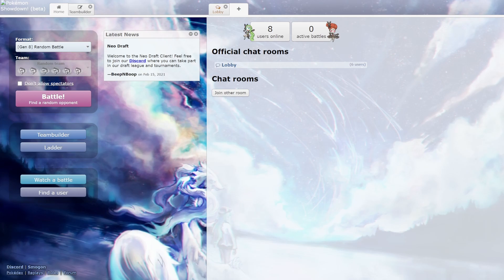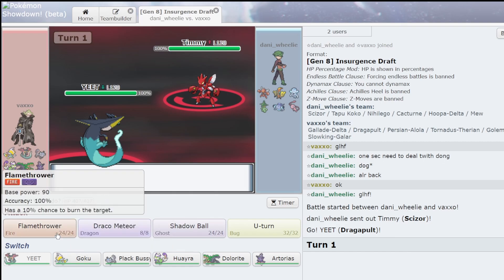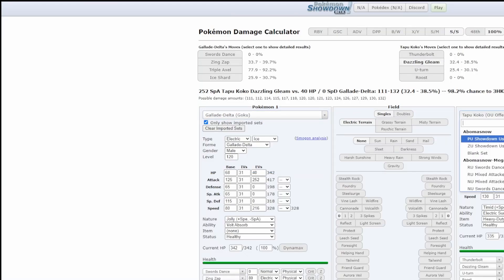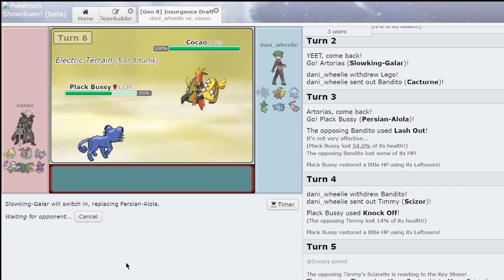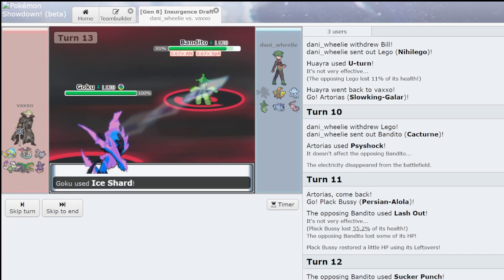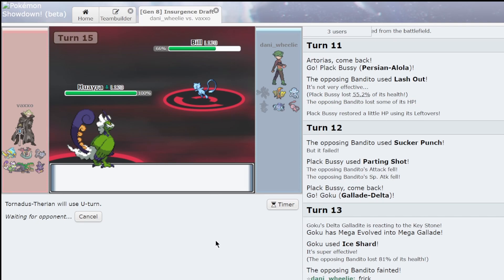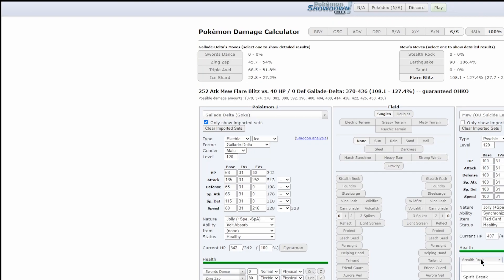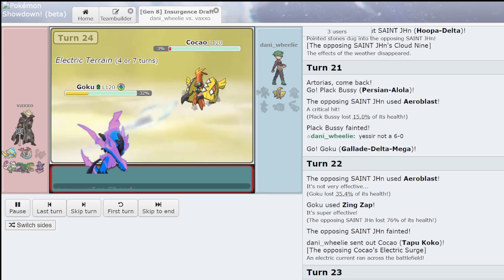Instant Impact! - Neo Draft Insurgence Season 4 Week 5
MY SON IS FINALLY HERE! Check out Mega Delta Gallade's first match in his new homw as we are fighting fellow volc brother Dani!